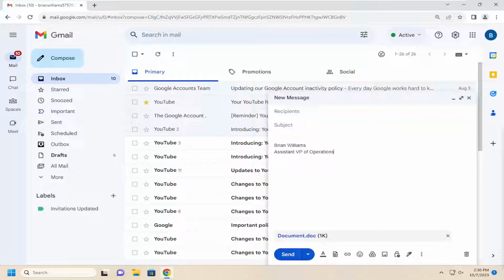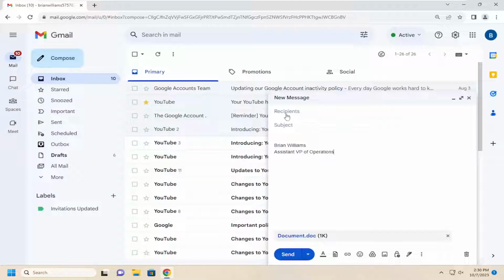How to Blind Carbon Copy (BCC) in Gmail [Guide]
Bcc (blind carbon copy) allows you to hide the addresses of email recipients from each other. Entering an address in the Bcc field makes it invisible to other recipients of that email. Here's how to add Bcc recipients in Gmail.

Issues addressed in this tutorial:
blind carbon copy in Gmail
how to send a blind carbon copy in Gmail

The blind carbon copy feature that can be found in most email programs and services allows you to send a message to multiple recipients while preventing them from accessing each other's email addresses. You can correctly use that feature in Gmail, Google's free webmail service, by entering the email addresses of your recipients in a specific field and using the correct syntax to do so.